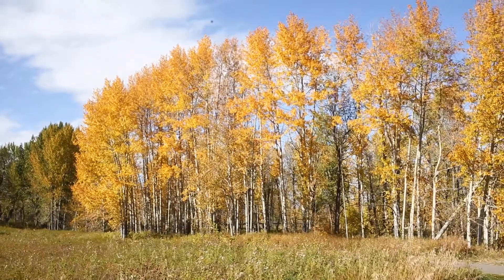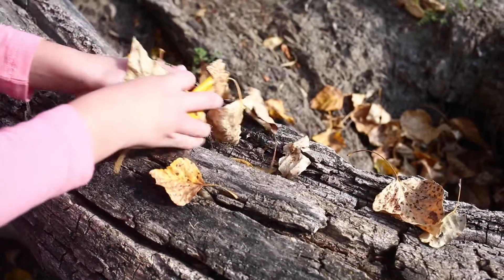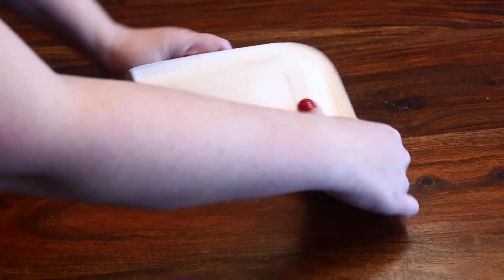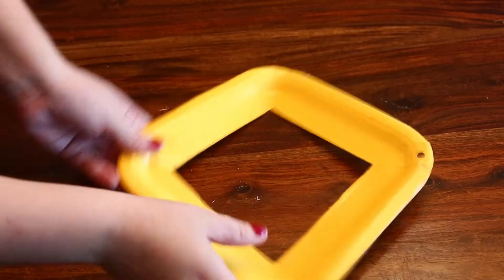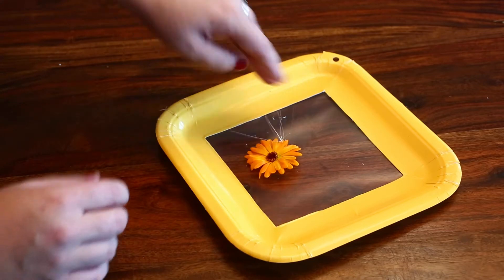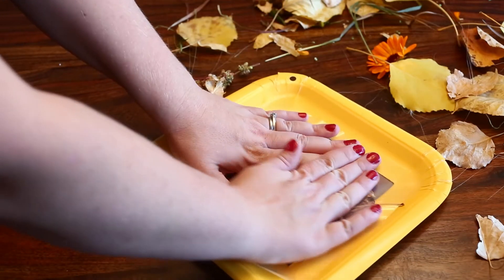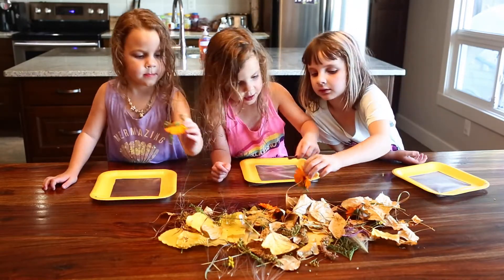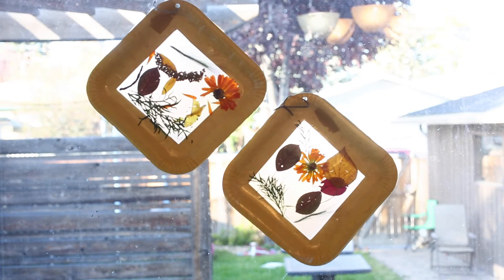Fall Suncatcher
Learn how to make a fall suncatcher today!